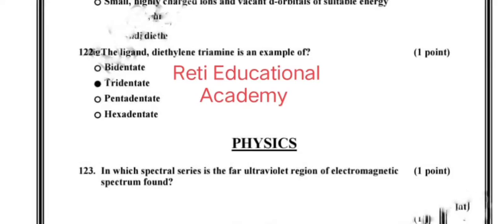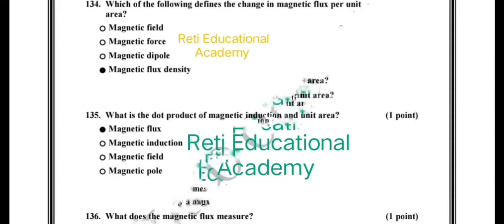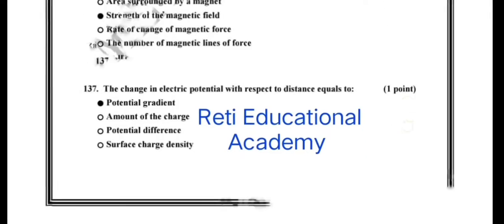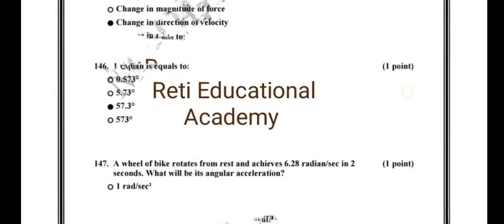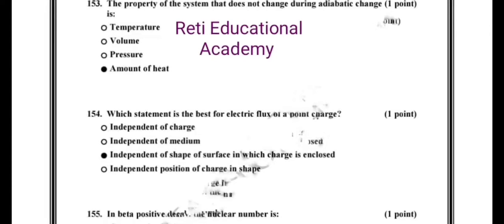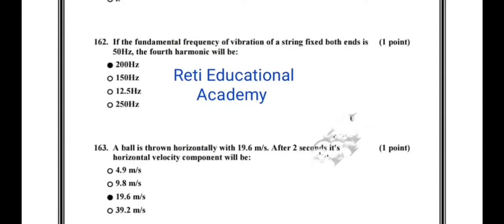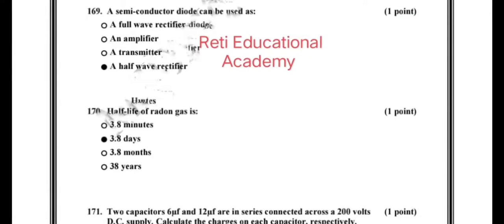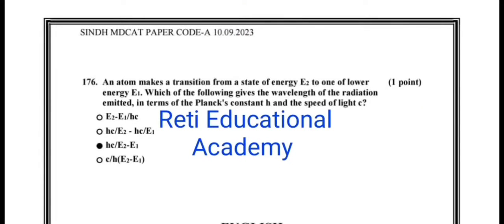Sindh MDCAT 2023 Physics MCQs Solved Complete | MDCAT Physics Past Papers